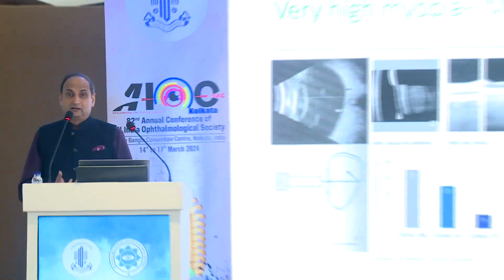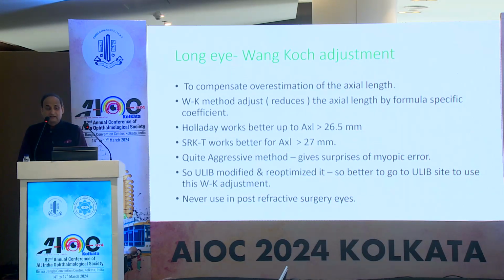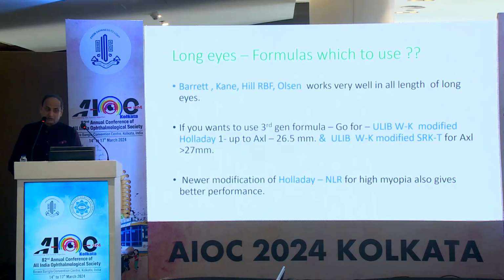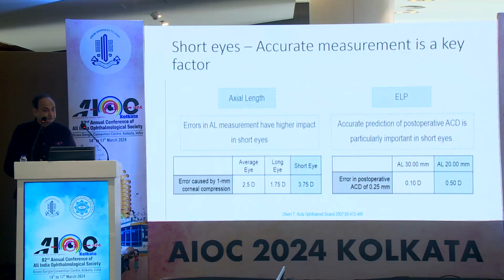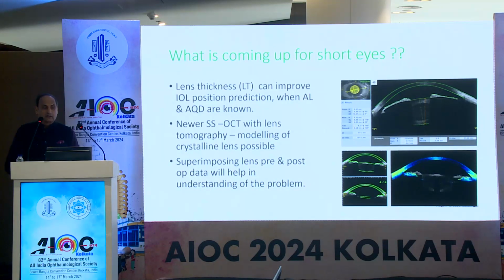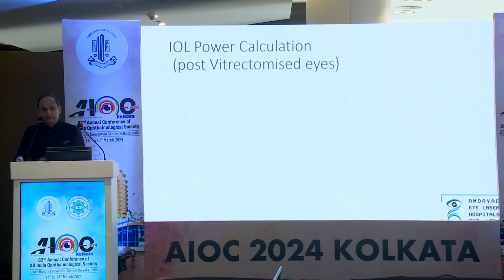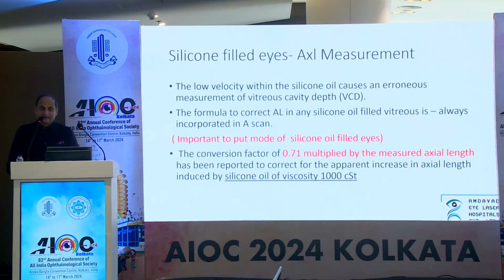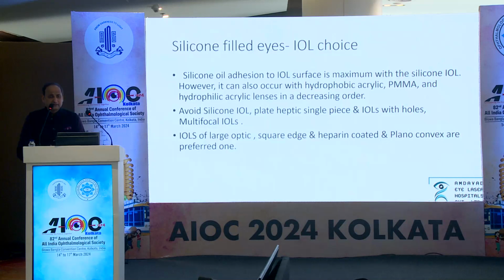AIOC2024 GP115 Topic Dr Tejas Shah Power calculations in abnormal situations Very long & short eye